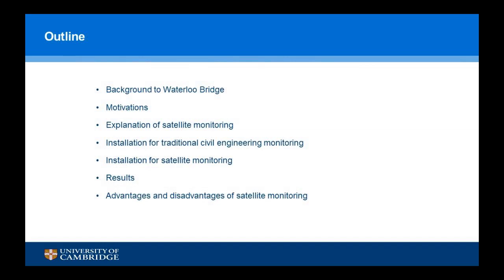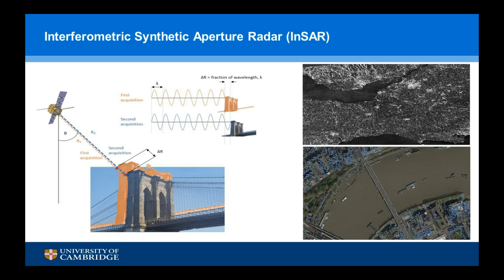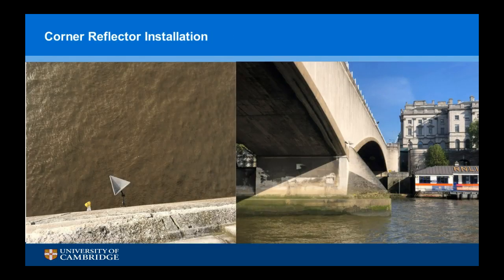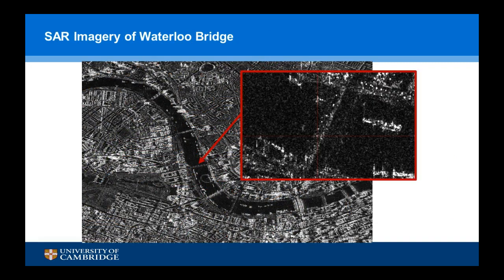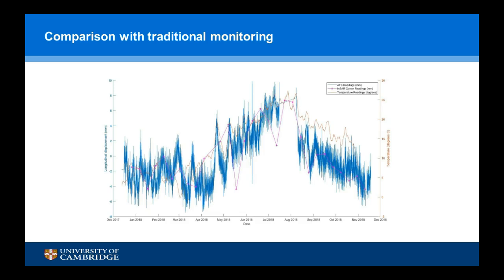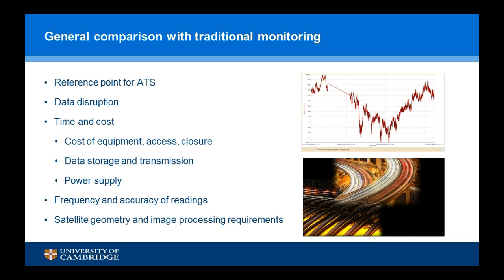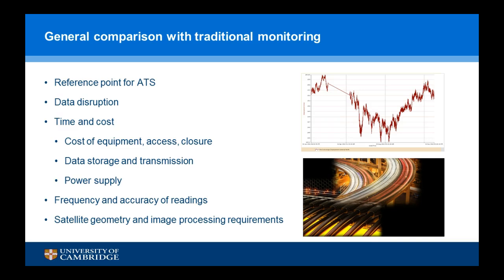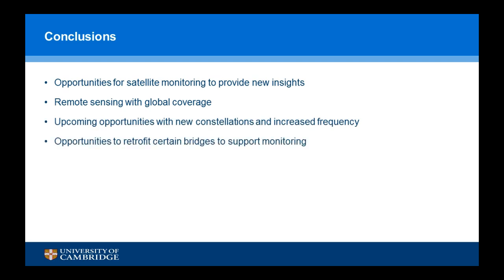Sensors 3 - Sakthy Selvakumaran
Waterloo Bridge Monitoring: Comparing Measurements from Earth and Space

Satellite radar imagery is becoming more accessible, and at improving spatial and time resolutions. Interferometric Synthetic Aperture Radar (InSAR) has the capability to provide wide-area, high density, millimetre-level displacement measurements (obtained even in darkness and adverse weather conditions). This paper examines advances in InSAR satellite measurement technologies to understand their relevance, utilisation, and limitations for bridge monitoring. Waterloo Bridge is presented as a case study to explore how InSAR data sets can be combined with traditional measurement techniques including sensors installed on the bridge and automated total stations. A novel approach to InSAR bridge monitoring was adopted by the installation of physical reflectors at key points of interest on the structure, in order to supplement the bridge’s own reflection characteristics and ensure that the InSAR measurements could be directly compared and combined with in-situ measurements. The interpretation and integration of InSAR data sets with civil infrastructure data is more than a trivial task. Key assumptions and their implications for data interpretation are discussed, with a view to how this technology could be employed in the future.